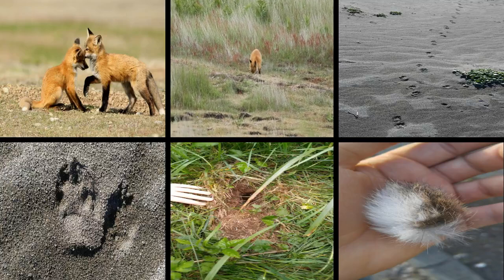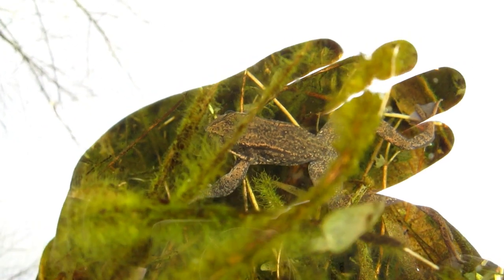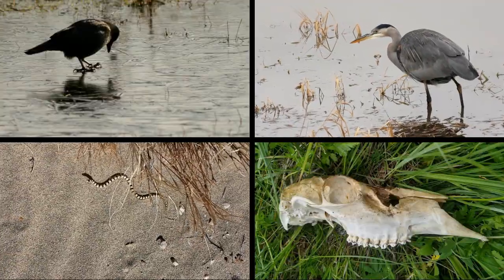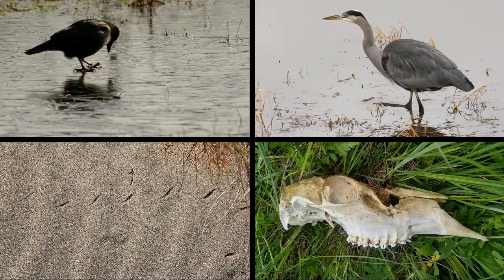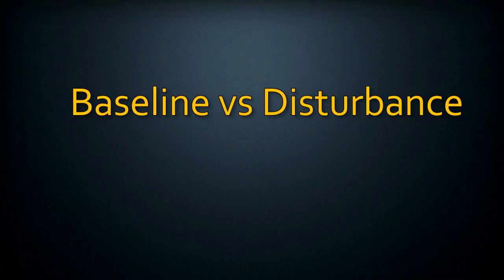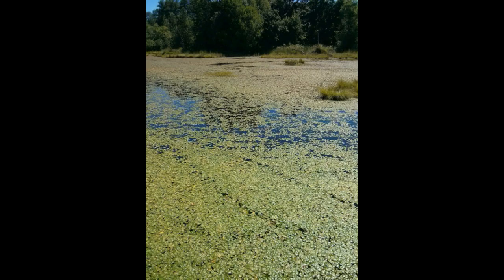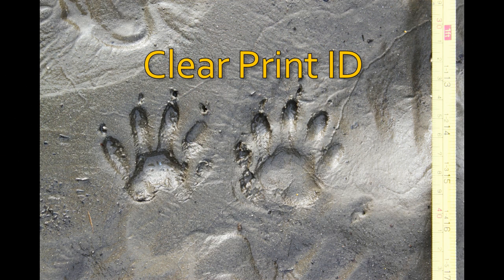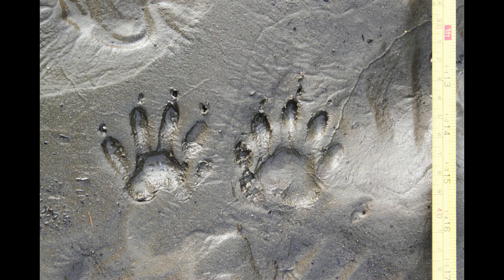Wildlife Tracking Basics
This a free video I put together to get more people interested in the and fascinating world of wildlife tracking.

If you want to learn more check out a tracking course at Raven's Roots Naturalist School

Also, to taking your tracking skills further get yourself a copy of my book through StackPole Books e via a local bookstore or via amazon.com